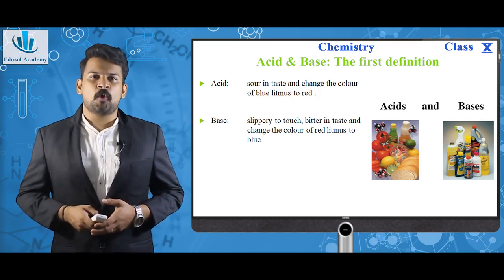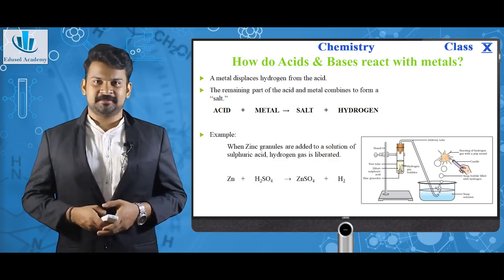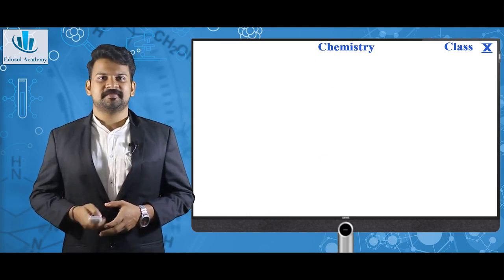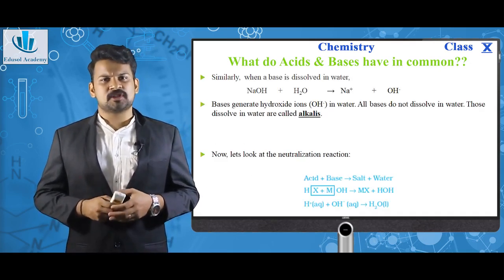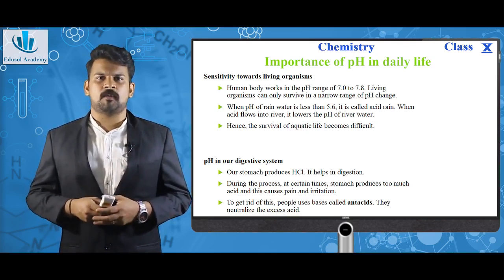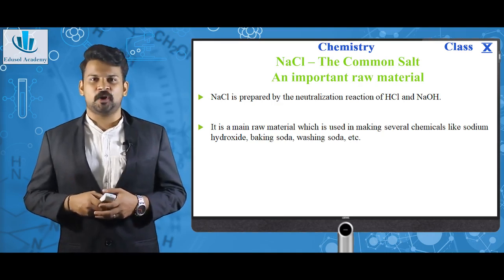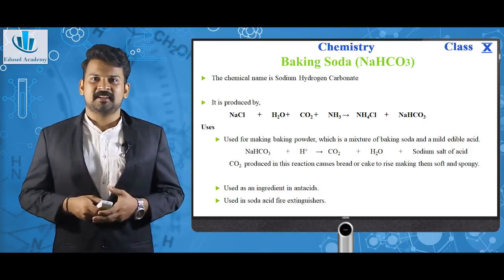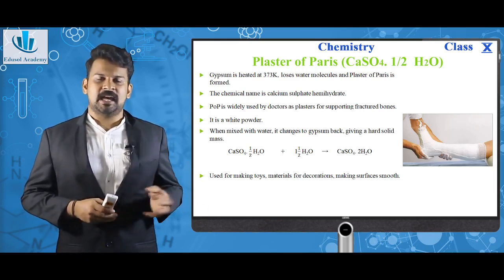FREE TUITION | CBSE CLASS X | SCIENCE | CHAPTER 2 - Acids, Bases & Salts | FULL LECTURE